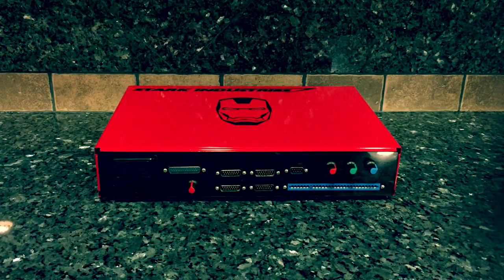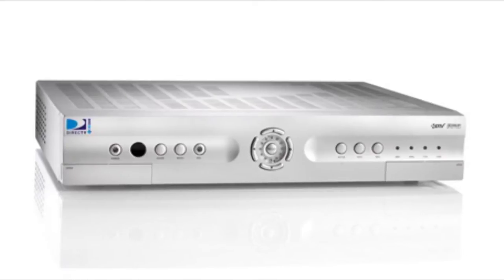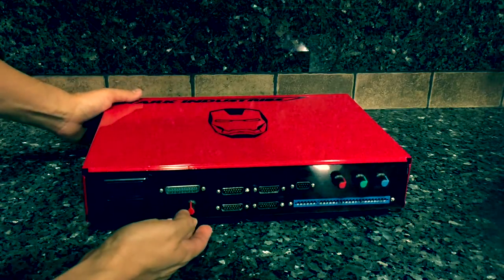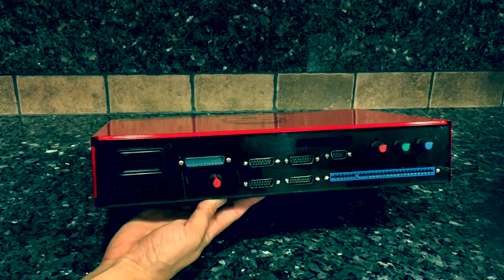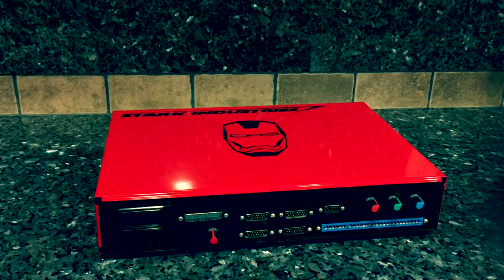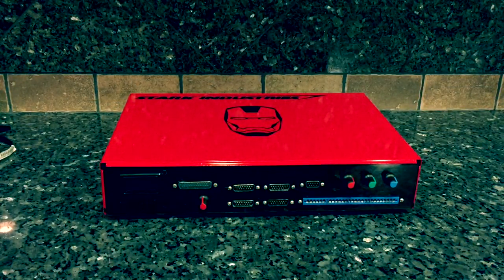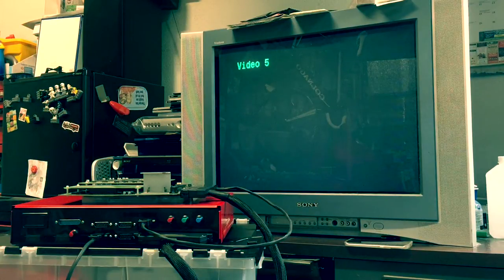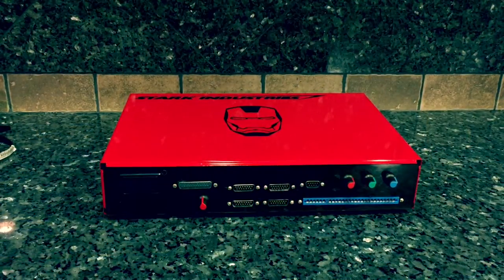Supergun build - Mark II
Supergun Build, the Mark II. This Supergun features:

Digital Temp gauge
Voltmeter
Voltmeter adjustment knob
4 player capability
Kick harness (6 button capable)
RGB adjustments (each arcade game varies in color)
Detachable Jamma cable
Custom Jamma cable and braided sleeving
Audio attenuation circuit (mono / stereo)
MVS compatible
Internal HAPP arcade power supply
Cooling fan (runs very quiet)
RGB 8 din output
Test button
Service button

and future upgrades to come. Have you ever considered building your own Supergun?